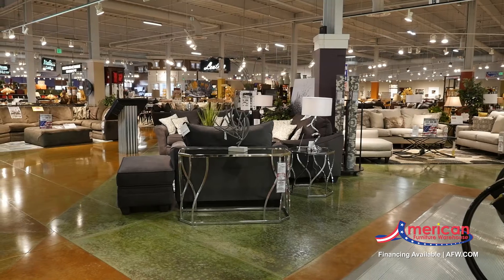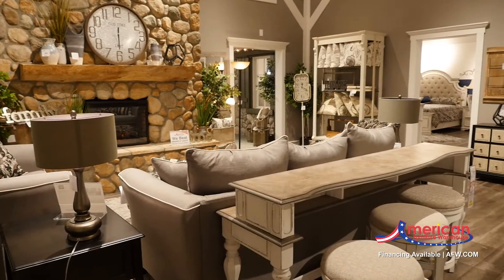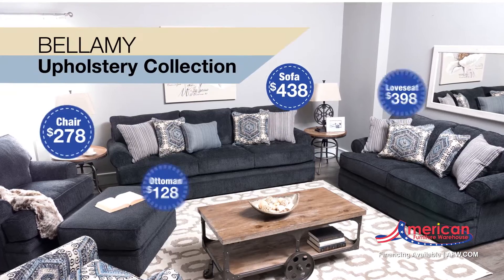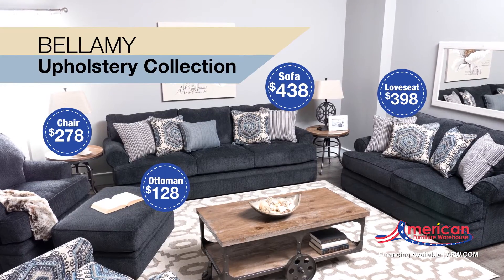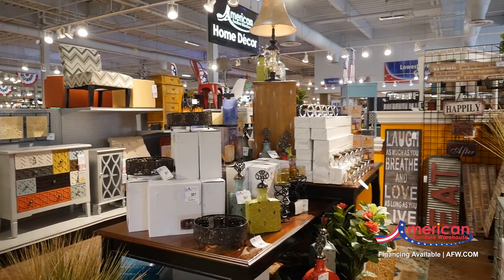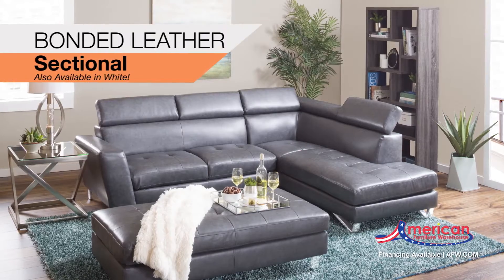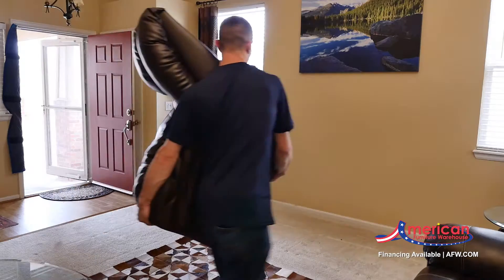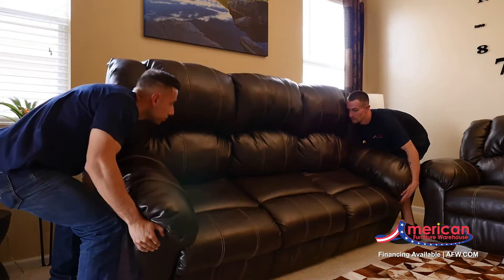Large Selection of Contemporary, Vintage, and Modern Styles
Love the products featured in this video? Shop them at the lowest price anywhere, anytime at AFW.com.